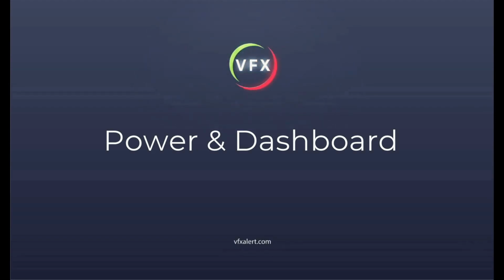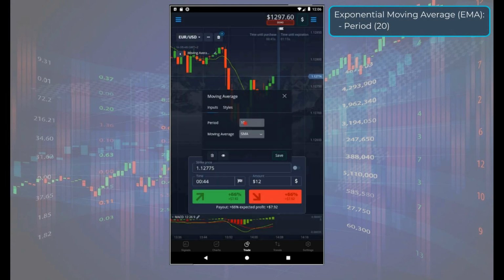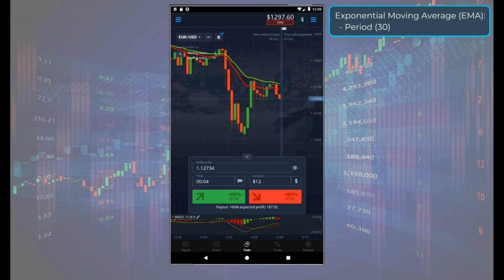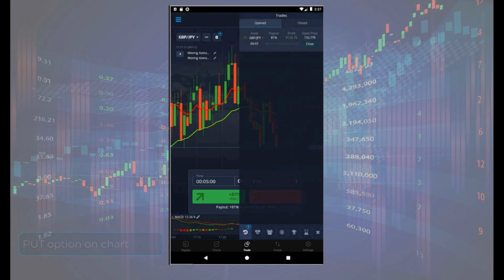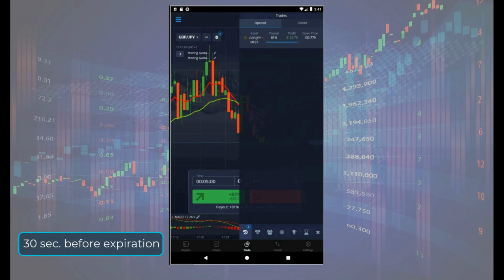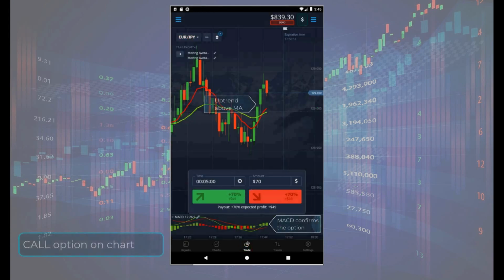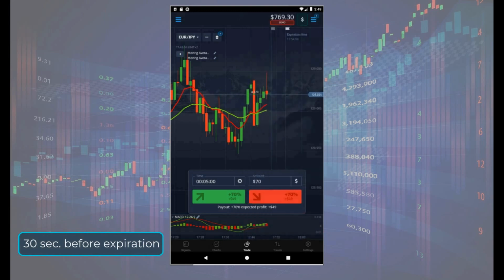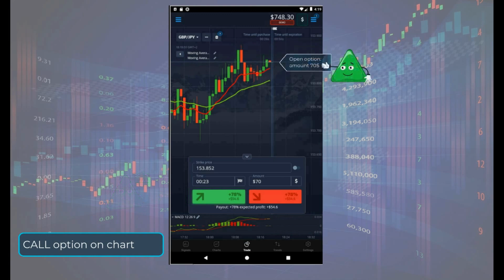Mobile vfxAlert - profit is always with you! | Binary Options Signals!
Mobile vfxAlert - profit is always with you

👋🏼 You asked very much, and we did it!😎

Learn how to trade on the vfxAlert mobile app on the Pocket Option platform. 🎯

A simple strategy based on technical indicators will help you stay in the market and make money. 🕹

Download the extended version vfxAlert mobile application for Android. To download the extended version of the mobile application, follow the link and click the "Download from Site"